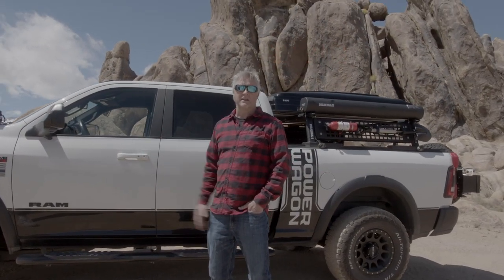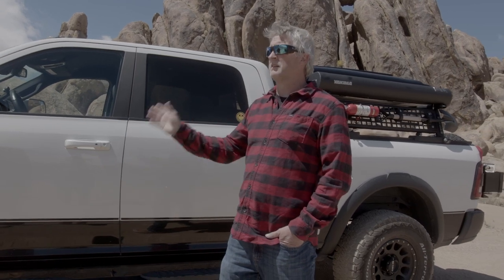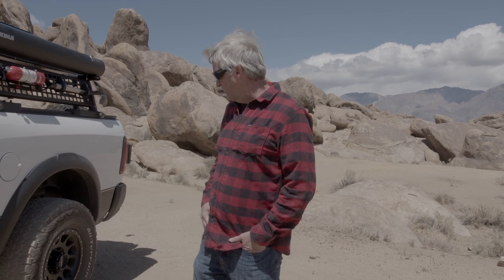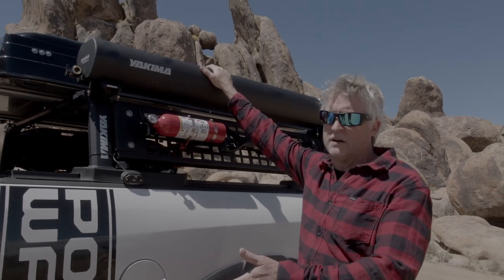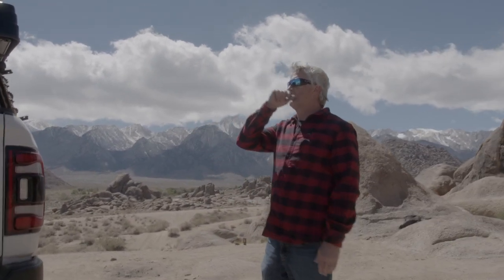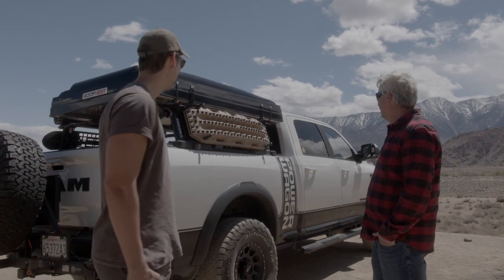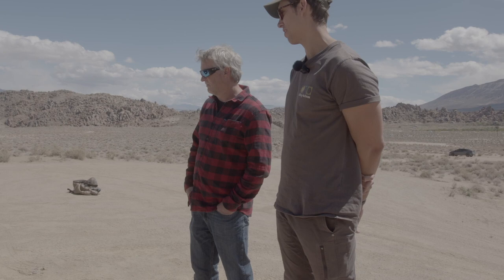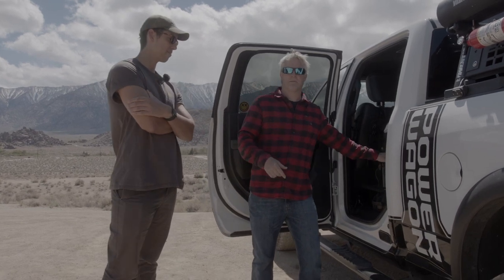Ram Power Wagon Walk Around HD 1080p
This is a video of my 2020 Ram Power Wagon. I've spent the last 18 months building it and as much as I'd like to say I'm 90% done, I'm nowhere near done - every day I find new cool things that other people are doing I think this will be one of those vehicles that enjoys many iterations of an "overlanding" vehicle!  Here are some links to less-known products that were featured in this video. BTW: I'm just a guy with a truck - I was not paid or endorsed by any of the companies or products in this video.

MY TONNEAU/BED RACK COMBINATION: Yakima Outpost HD Bed Rack on top of a RetraxPRO MX retractable truck bed cover. The adapter kit to marry these two together is the "Tonneau Kit 1" by Yakima. Links are below:

FIRE EXTINGUISHER MOUNT

LAZERSTAR LIGHTS - these are the color-changing lights on the bed of my rig - BTW, this website is horrible to navigate, but the it's worth the work to find these lights!